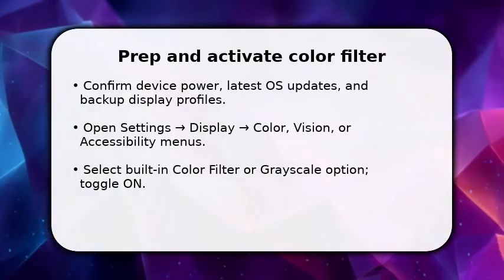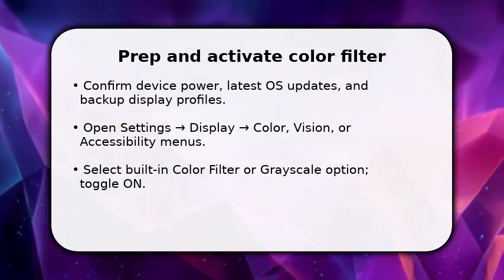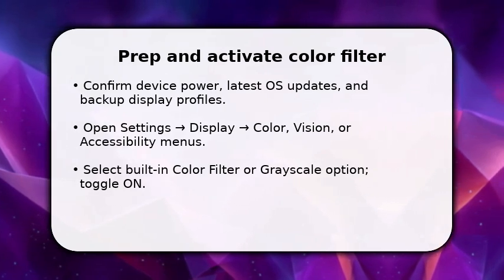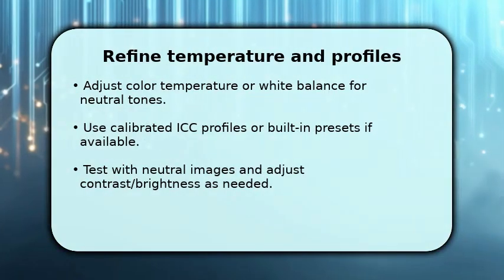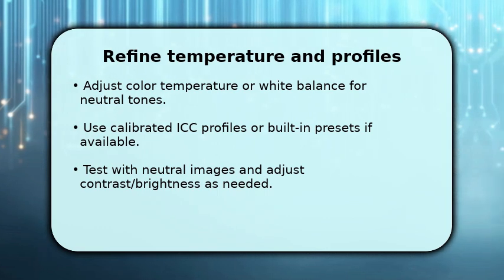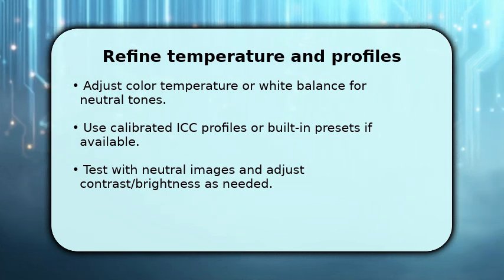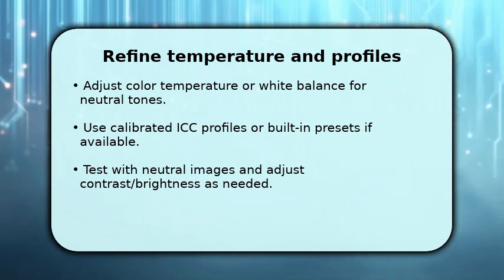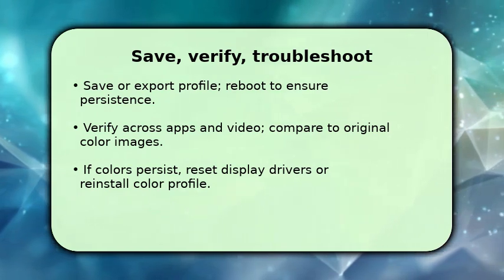How to Remove Display Colour (easy Method)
Discover the simple steps to remove display color from your devices. This quick guide covers essential techniques for easily restoring clarity and vibrancy in images, videos or screens with common household items.

remove display colour, easy method, restore image quality, clean screen naturally, home remedy color removal, screen cleaning guide, image enhancement without chemicals, DIY remove discoloration, non-toxic cleaner for screens, improve visual clarity at home